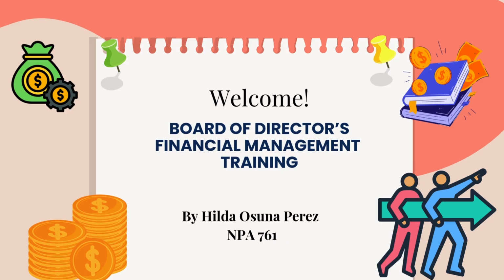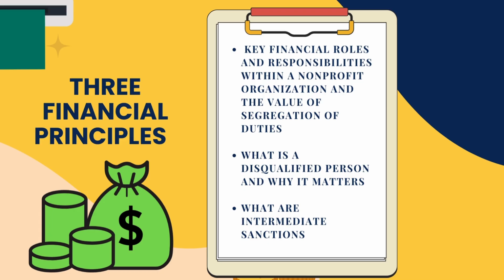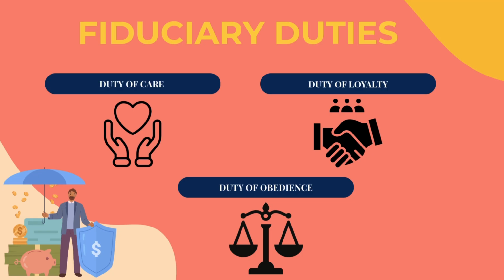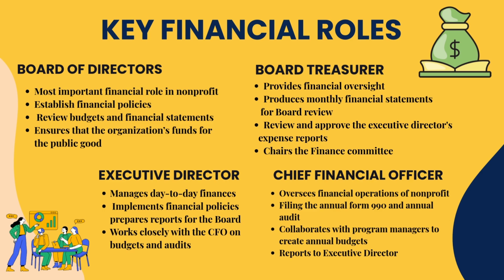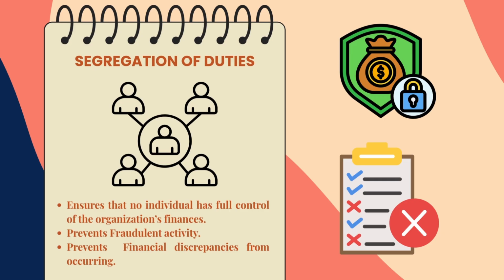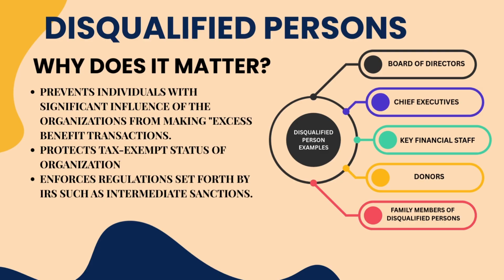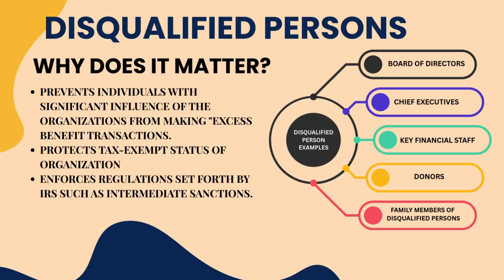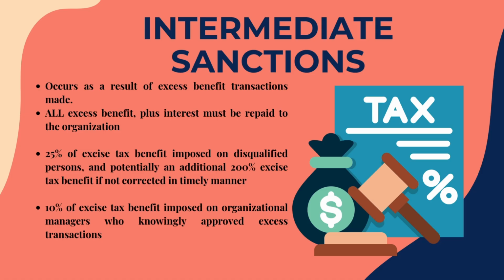Hilda Osuna Perez _ NPA 761_Board of Director''s Training